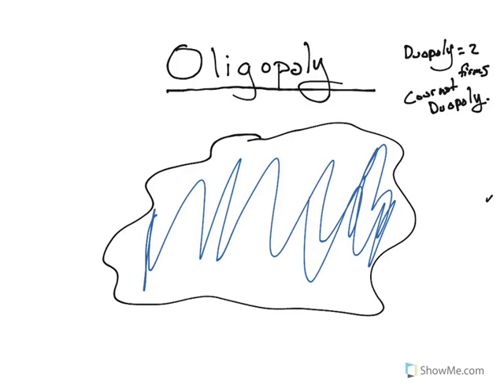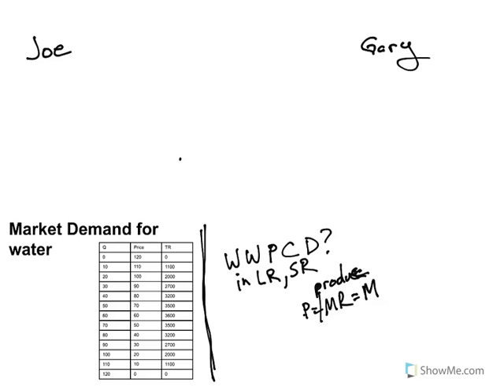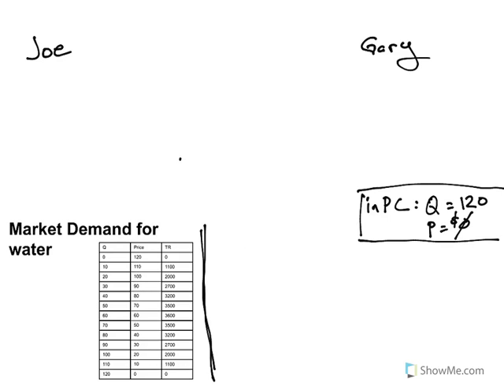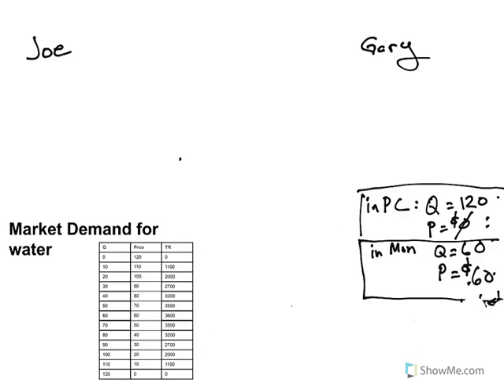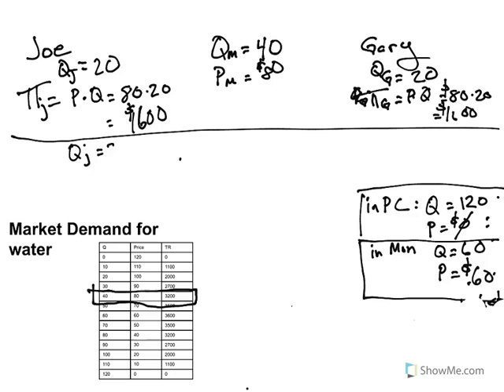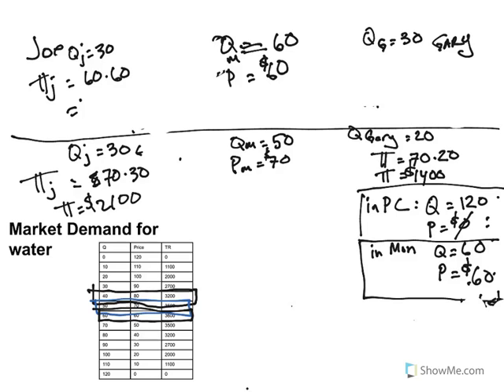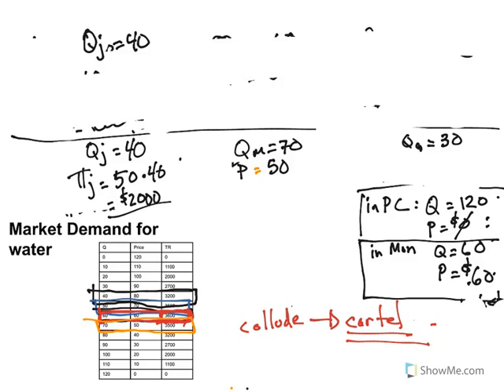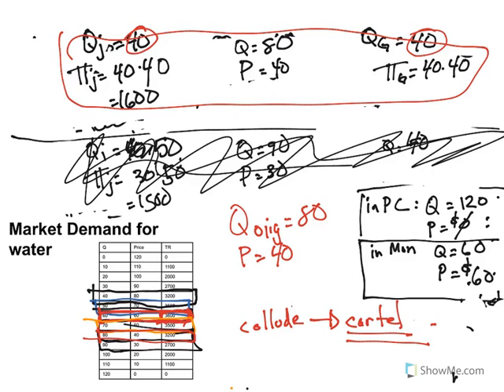Cournot TAP TM ECO101